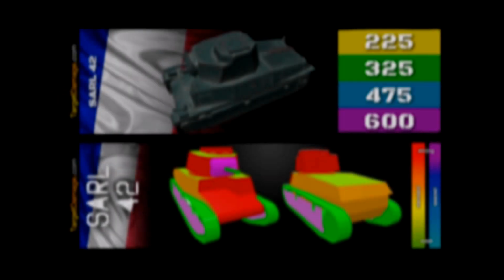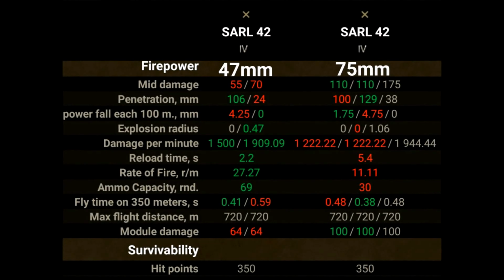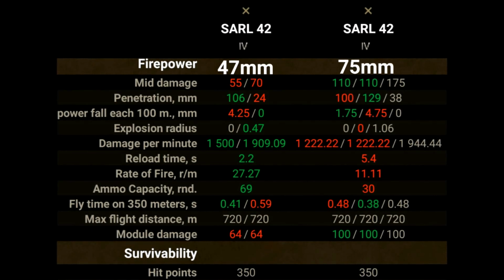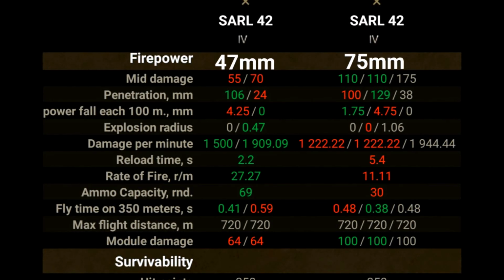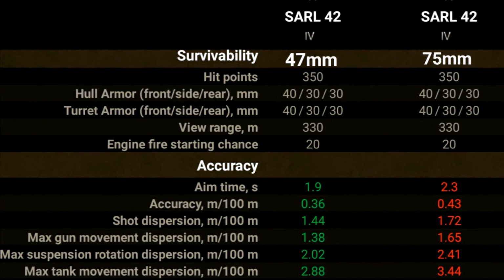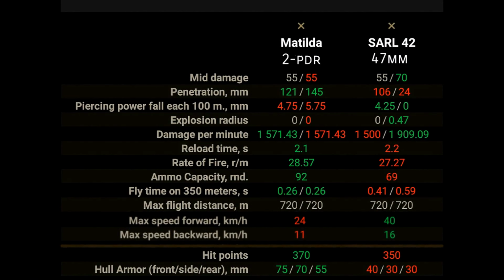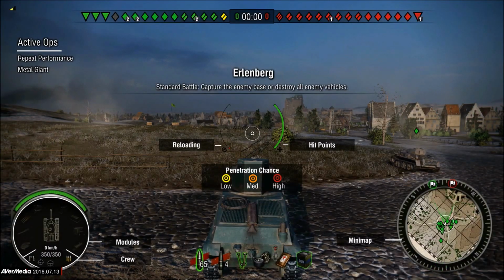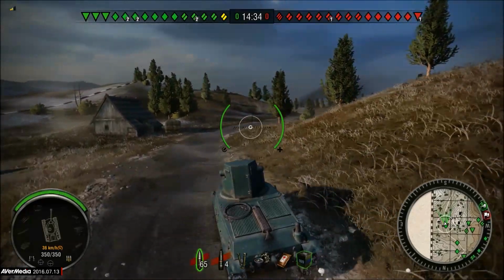World of Tanks SARL 42 Review XBOX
Tier IV French Medium, a Matilda Alternative.   An underrated tank that I discovered while trying out some new French tanks, surprisingly decent and rather capable.

Special Thanks to:
Knowledge Base for WoT
Targetdamage.com

Microphone used: Blue Nessie (first time used)
Endslate (first time utilized)

WOT SARL 42 REVIEW
World of Tanks SARL 42 Review